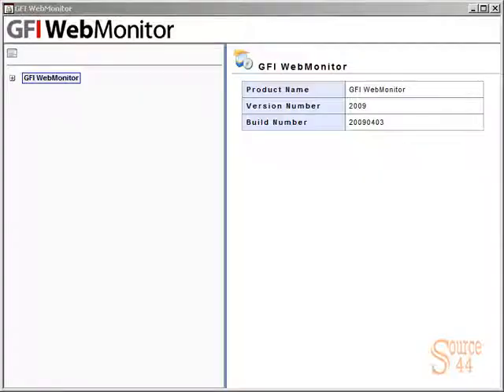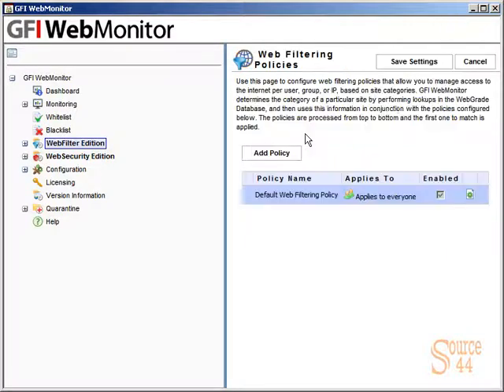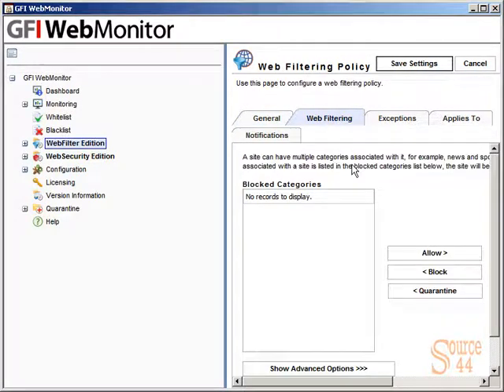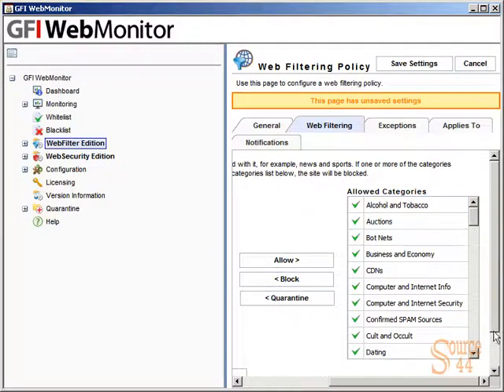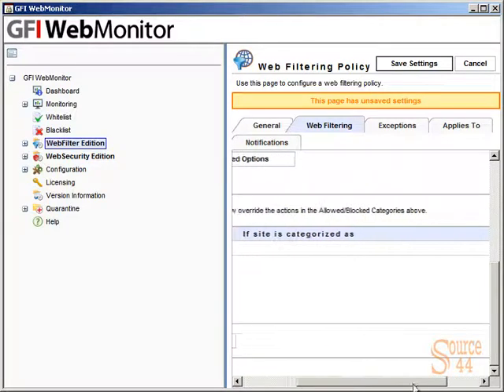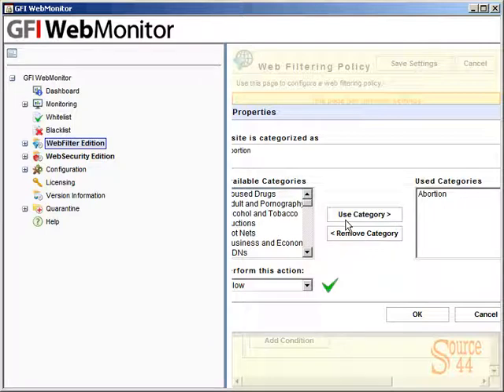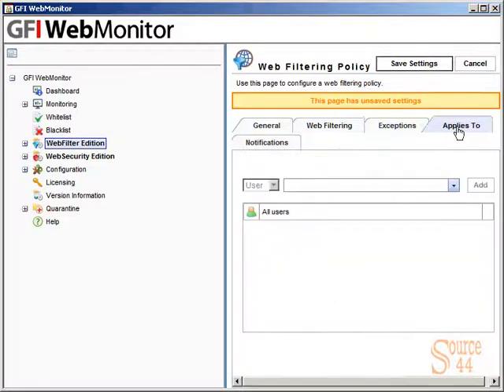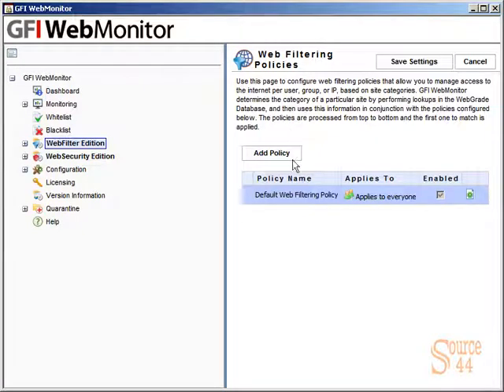URL filtering with GFI WebMonitor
This video demonstrates how to enable the appropriate plugins in order to scan for PCI compliance.